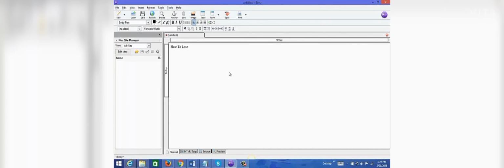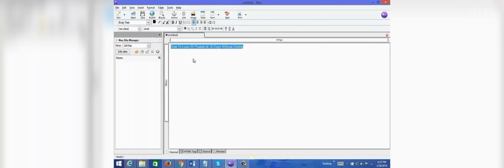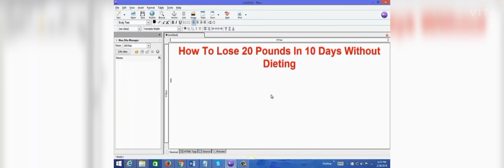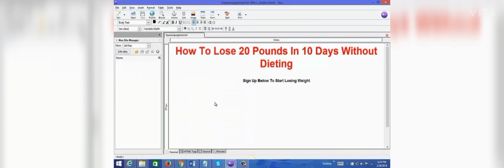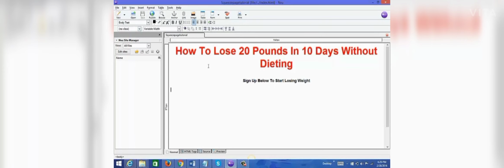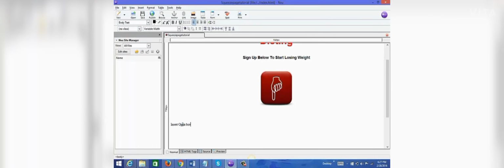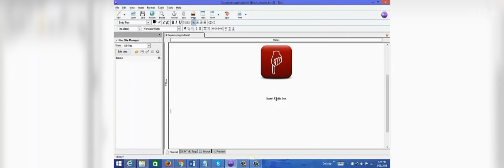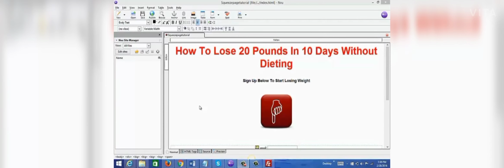Easy Earning With CPA Profits On Demand 💯 % Free Course